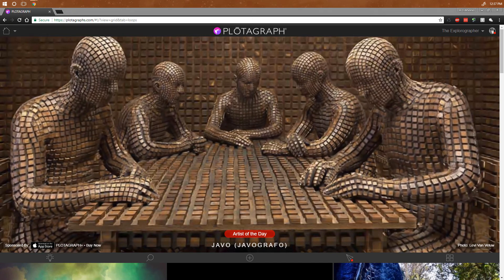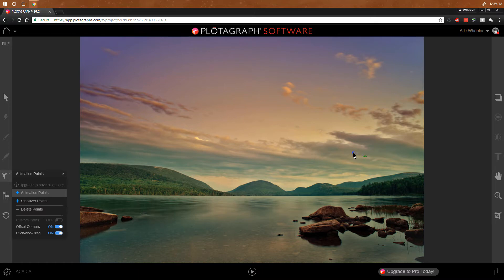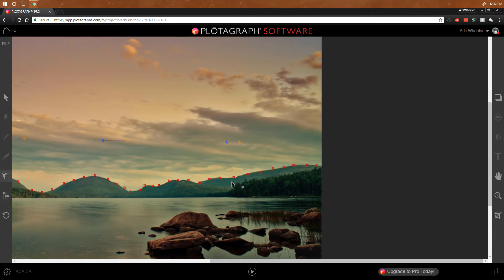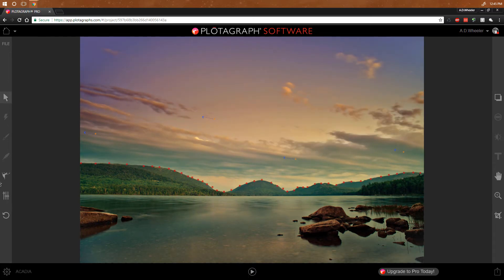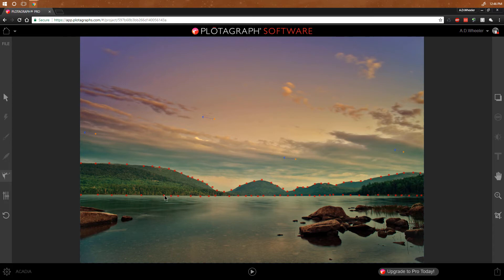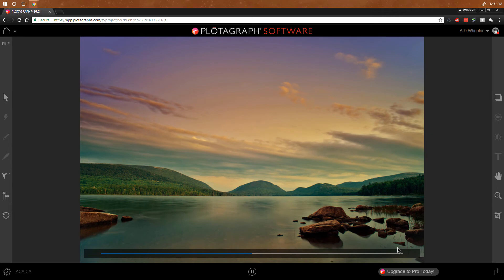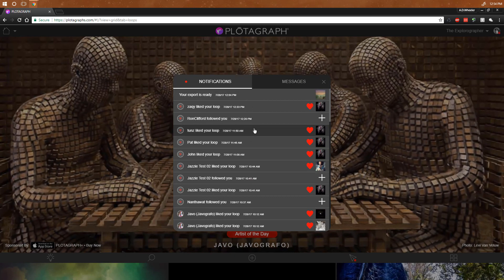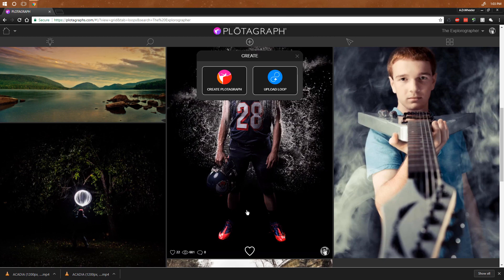Plotagraph (The new Vine?) Tutorial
I demonstrate the basics on how to create a Plotagraph (moving photograph) online with your web browser. No apps needed and free!